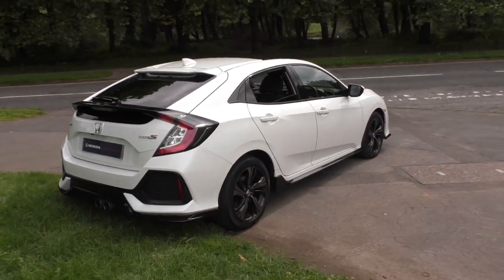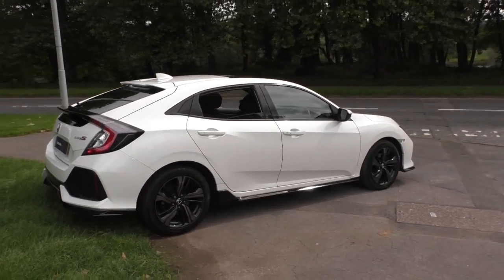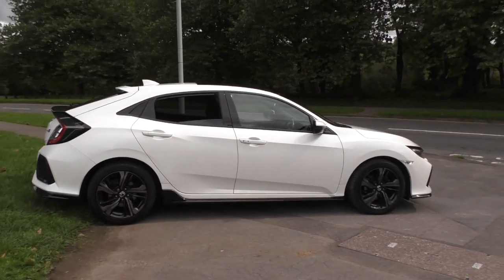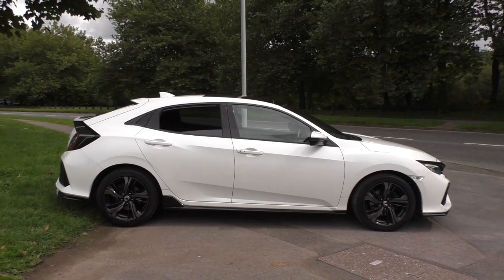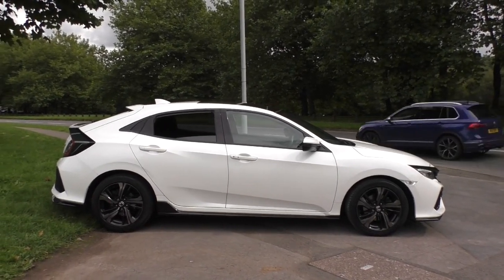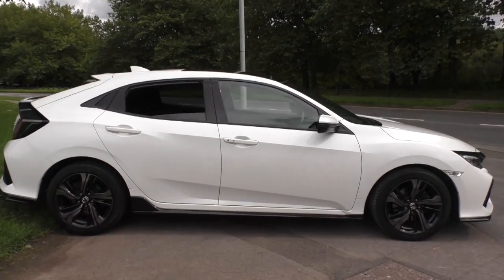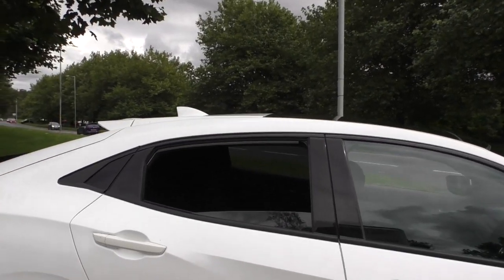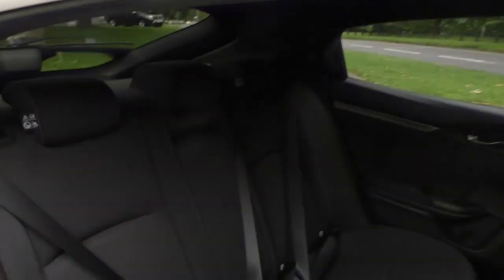Honda Civic 1.5 I-Vtec Sport finished in Orchid White , video walkaround!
This is our ,Honda Civic 1.5 I-Vtec Sport finished in Orchid White , which we have just offered for sale!